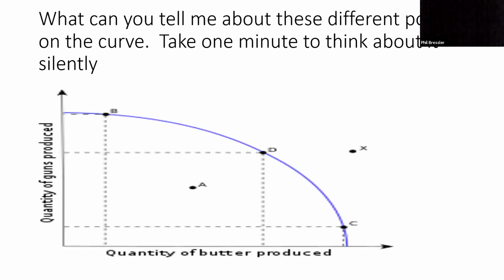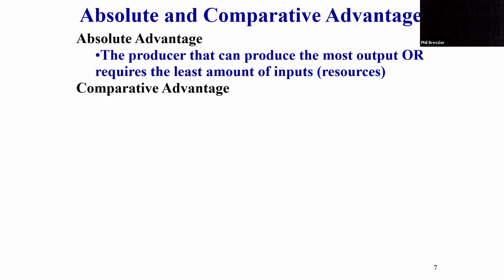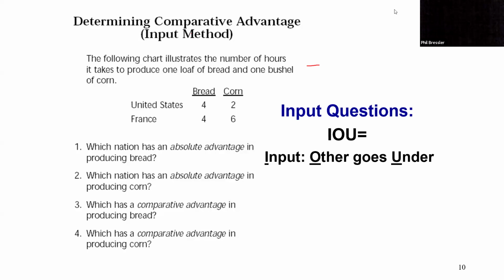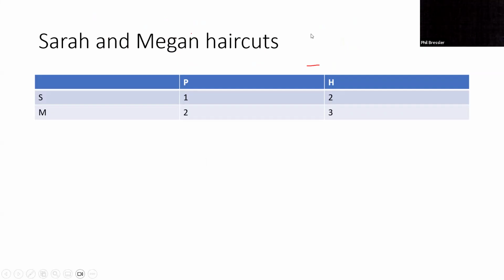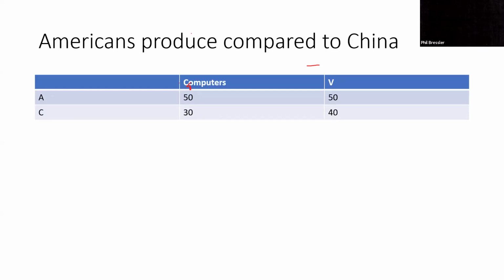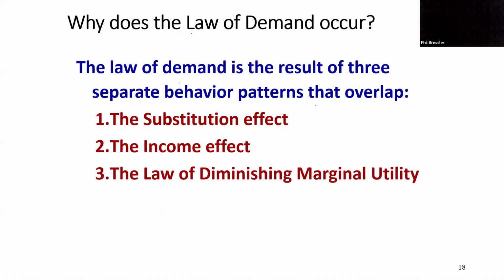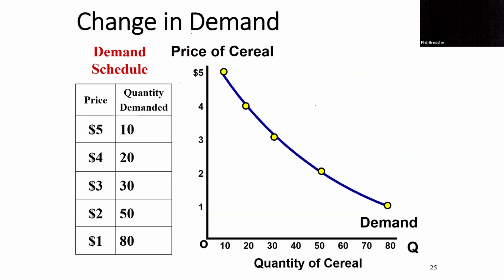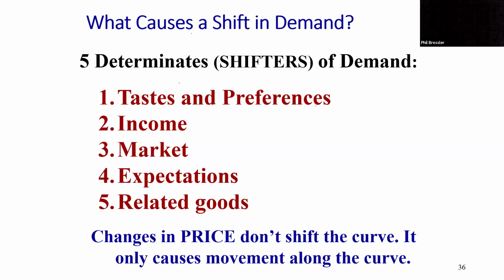summer session two